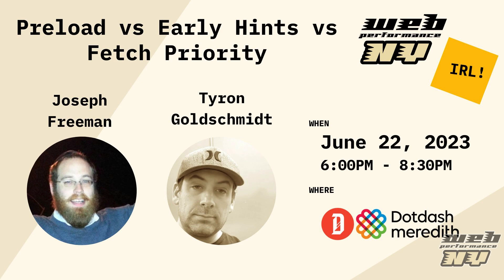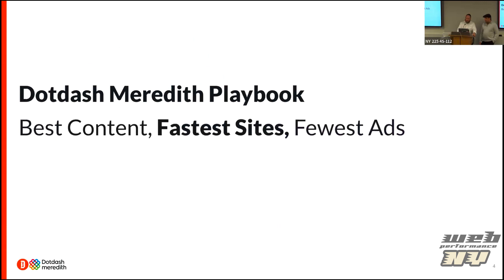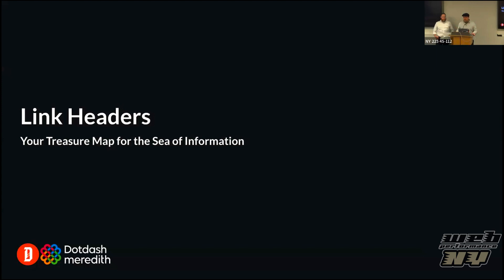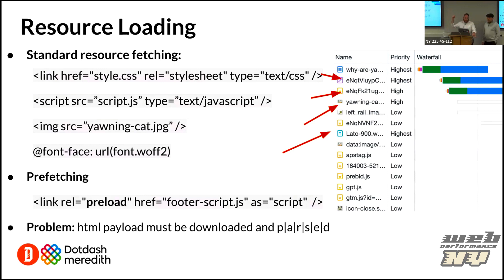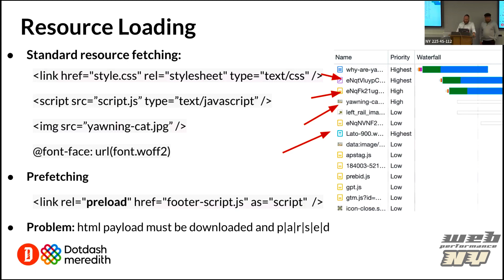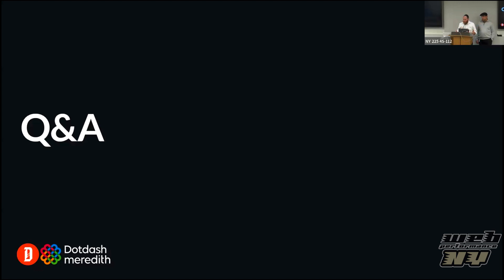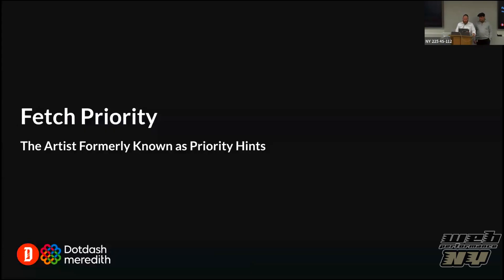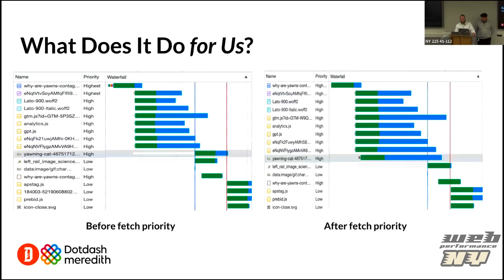Preload v Early Hints v Fetch Priority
At Dotdash Meredith (DDM), America's largest online and print publisher, web performance is not only a priority for the engineering organization, but one of the company's top three goals. Joseph Freeman (Principle Engineer on Speed team) and Tyron Goldschmidt (SE2 on Speed Team) compare page load performance with preload, early hints and fetch priority.